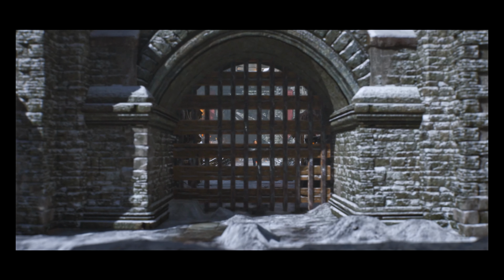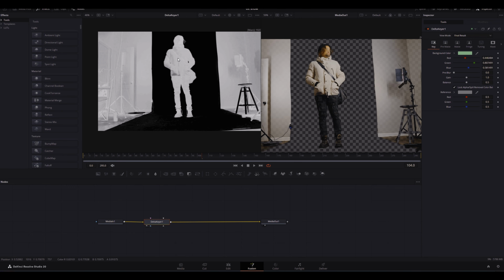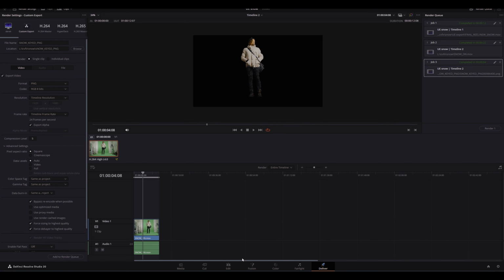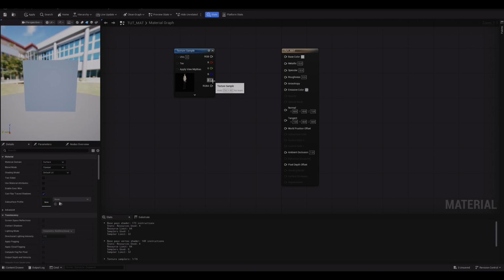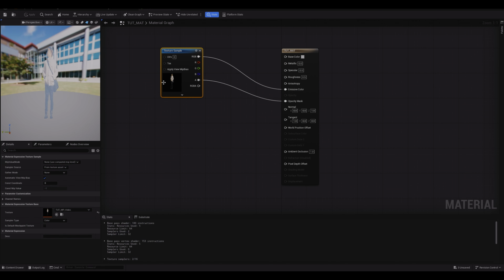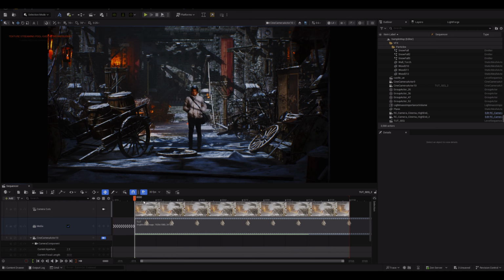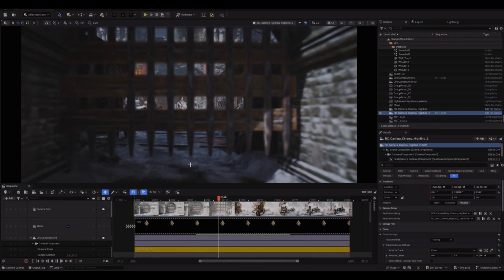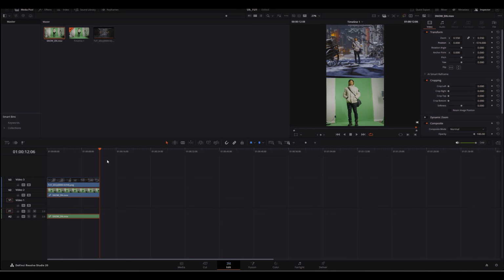BRING GREENSCREEN FOOTAGE INTO UE 5.6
LEARN HOW TO KEY YOUR FOOTAGE OUT IN DAVINCI RESOLVE
IMPORT IT INTO UNREAL ENGINE AND CREATE A SEQUENCE.
IMPORT IT BACK INTO DAVINCI FOR SOME COLOR CORRECTION.
THEN EXPORT IT AND AMAZE YOUR CLIENTS AND AUDIENCE.